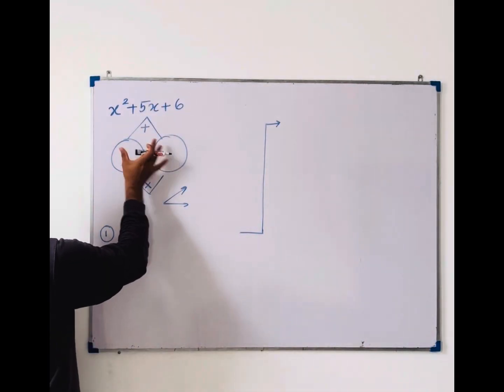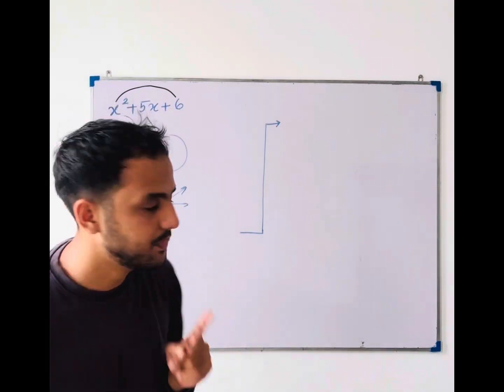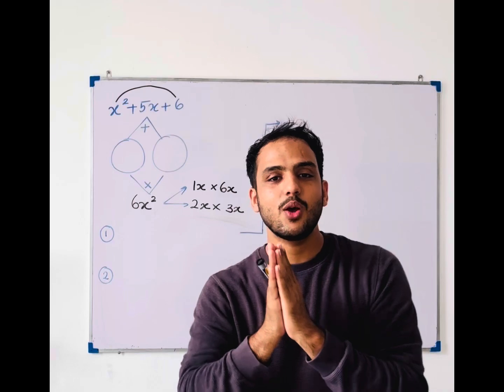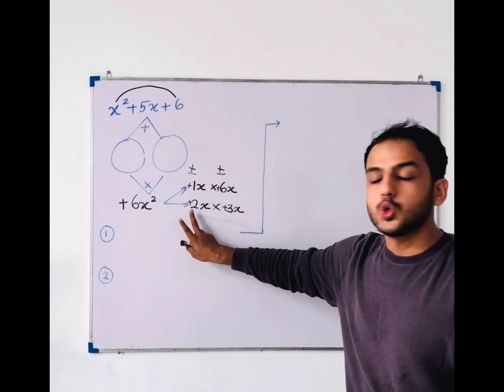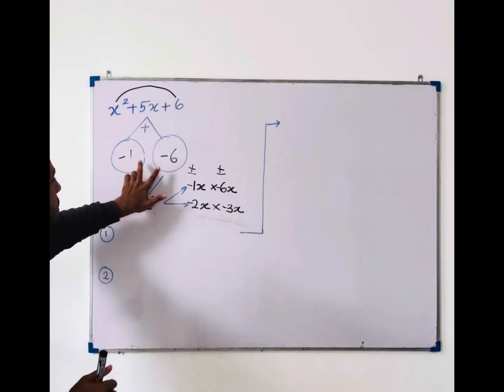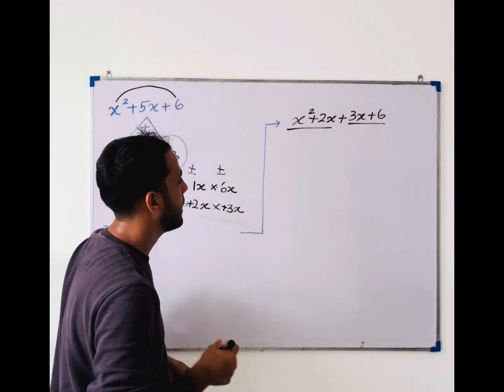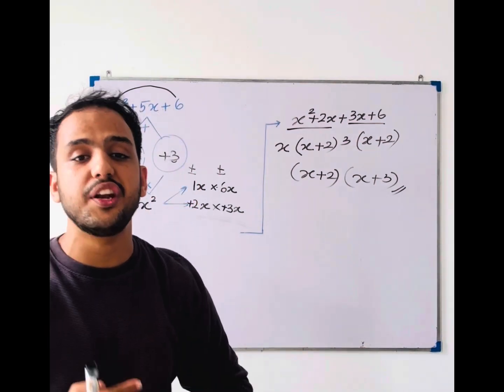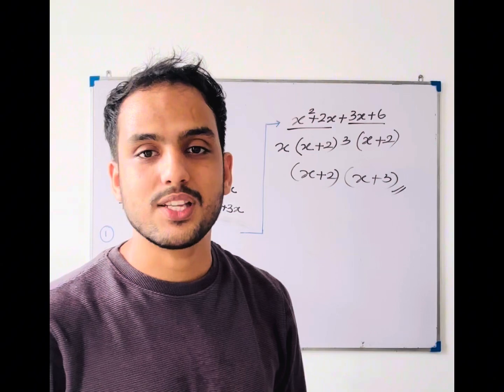Finding the Factors of a Trinomial Quadratic Expression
This is aimed for grade 10 and 11 students. Please drop in the comments what else should I do next to make maths easier and learn in methodical way